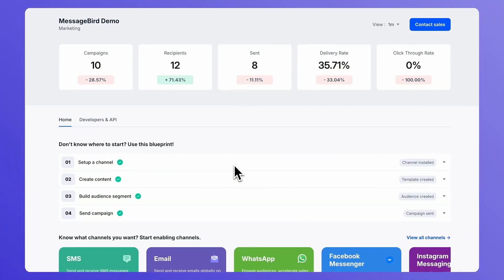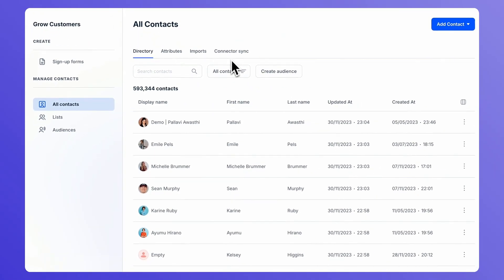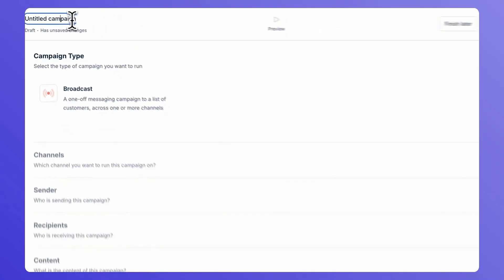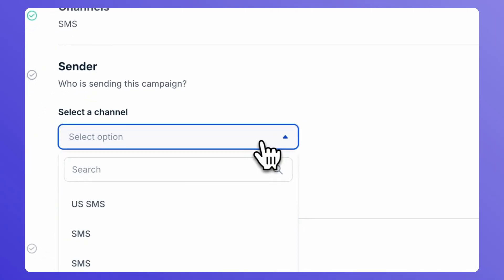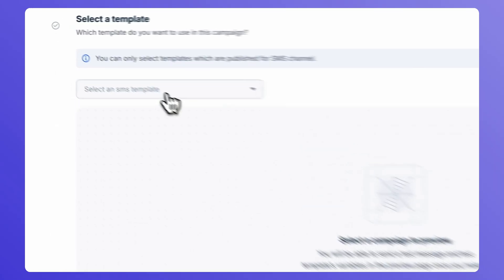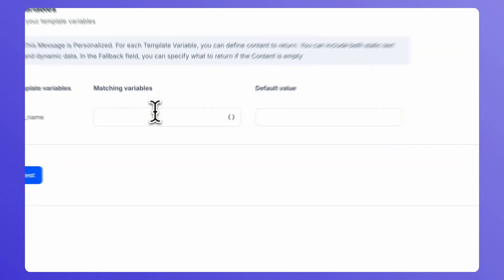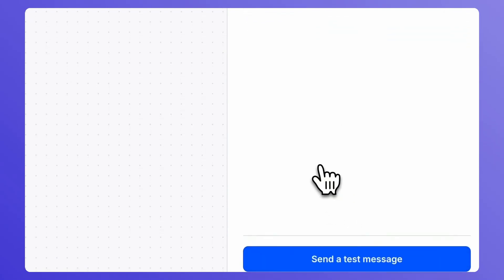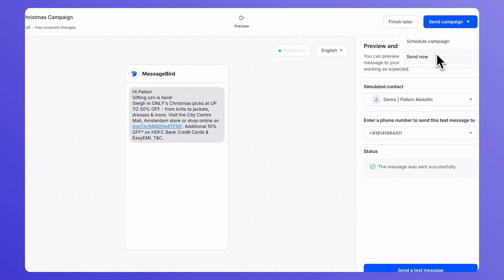Send an SMS Marketing Campaign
Send personalized SMS marketing campaigns to a targeted audience. In this video, we’ll show you how to navigate to the campaign sender, select your content and recipients, add personalization variables, and preview your SMS campaign before sending it immediately or scheduling it to send later.